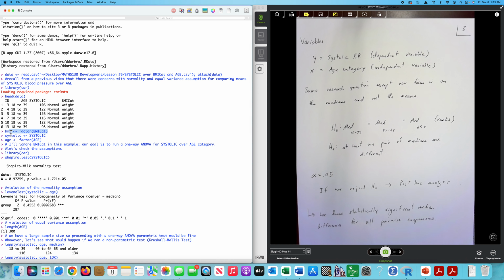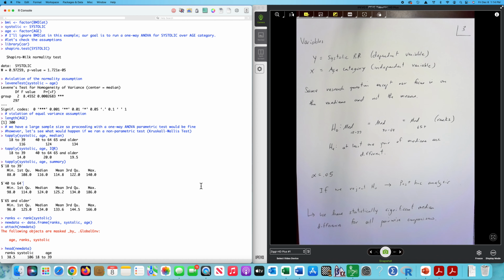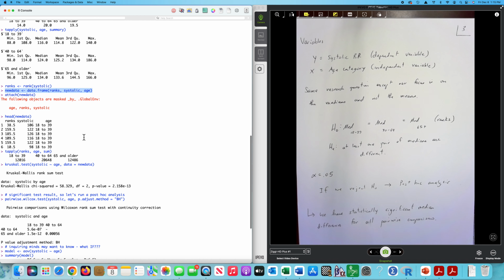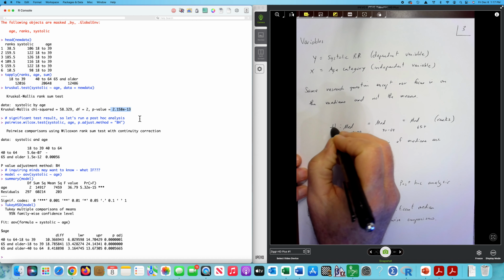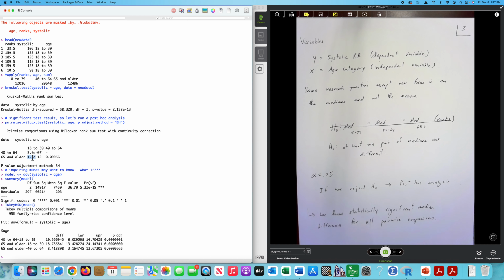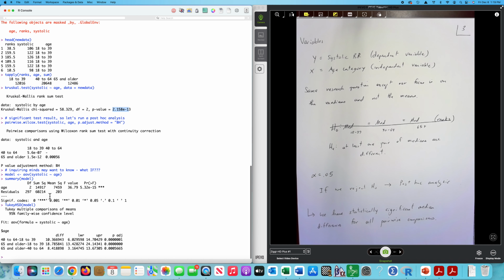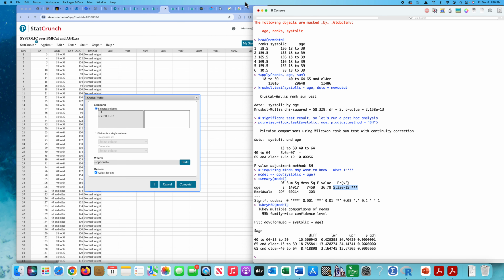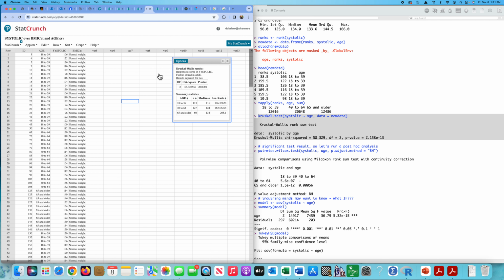Intro to Non Parametric Tests, part II, MATH5130